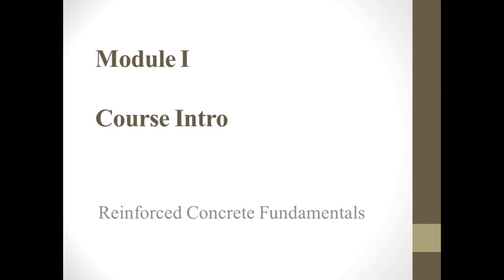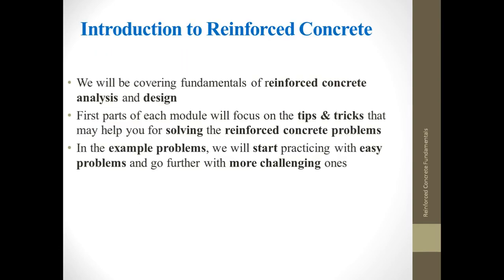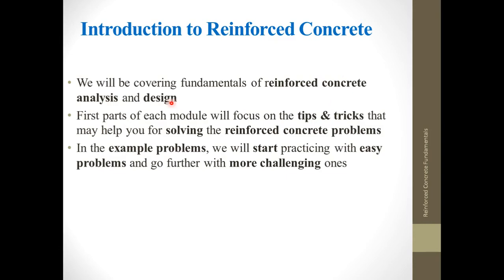Course Intro - Reinforced Concrete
Betonarme dersine ait 44 ders ve 15 soru çözüm videosuna Udemy kanalımdan linkinden ulaşabilirsiniz!

Hakkımızda daha fazla bilgi için edubir.com'u ziyaret edebilirsiniz

About the Instructor: Alp CINAR is a civil engineer graduated from University of California, Berkeley with a masters degree in civil engineering. He completed his undergraduate education in Middle East Technical University by ranking first in his department. He is the recipient of Fulbright Scholarship awarded by the United States Department of State.

Eğitmen Hakkında: Alp ÇINAR 2017 senesinde University of California, Berkeley'den inşaat mühendisliği yüksek lisans derecesi ile mezun olmuştur. Lisans eğitimini Orta Doğu Teknik Üniversitesi'nde 2016 yılında bölüm birincisi olarak tamamlamıştır. Amerikan Dışişleri Bakanlığı tarafından verilen Fulbright Bursuna layık görülmüştür.